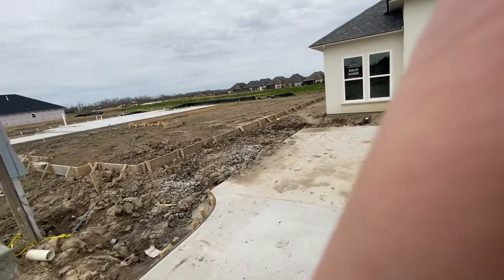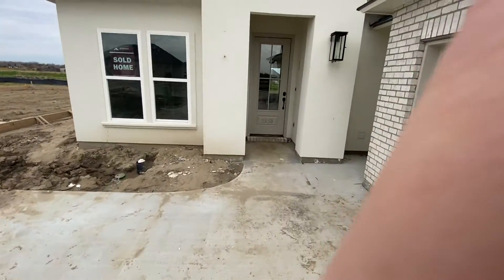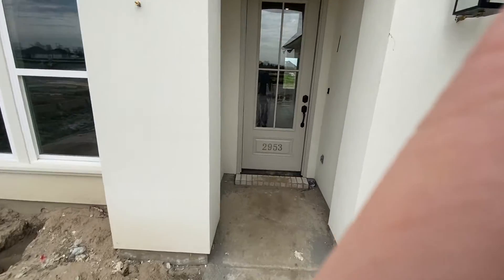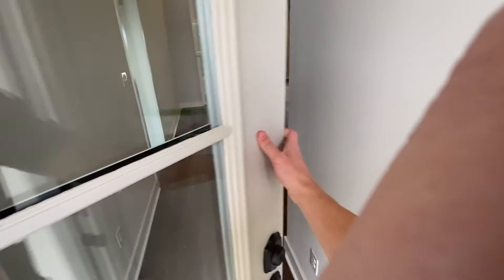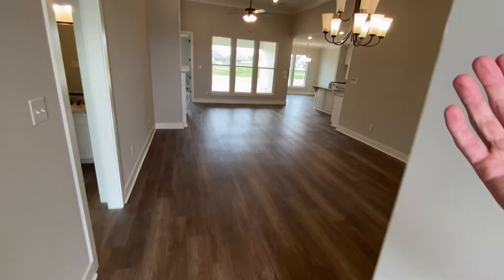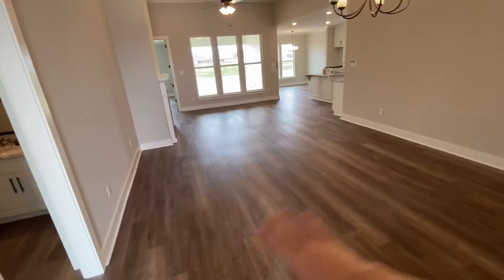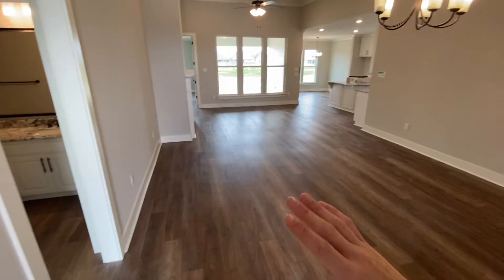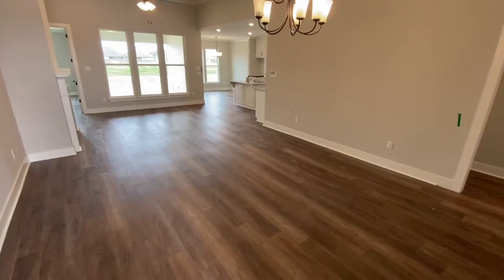Mr Leatherman Home Video Update #15